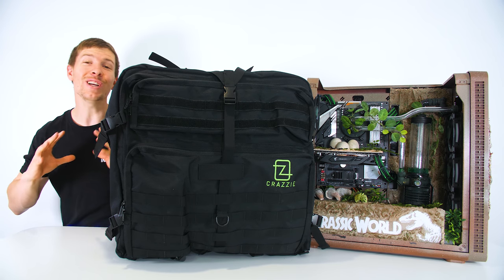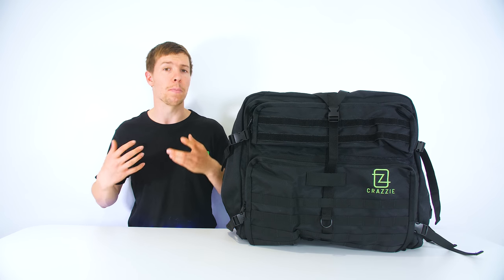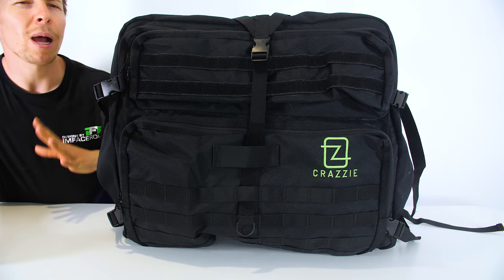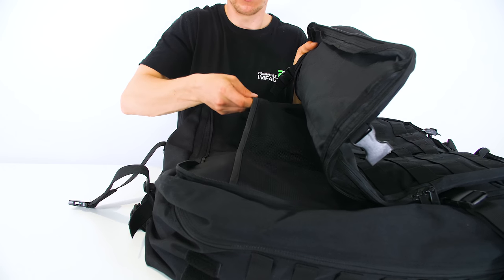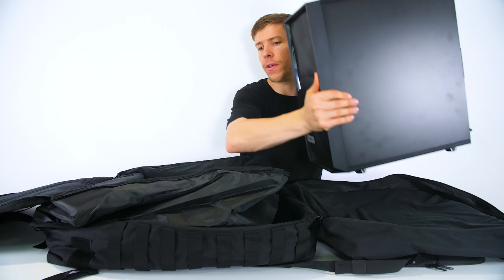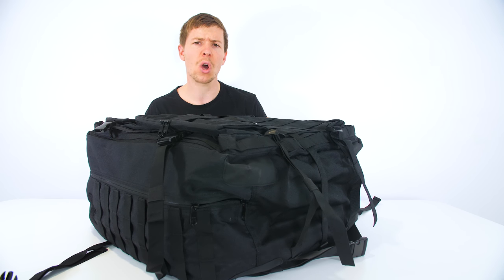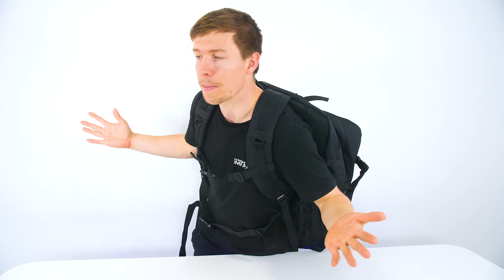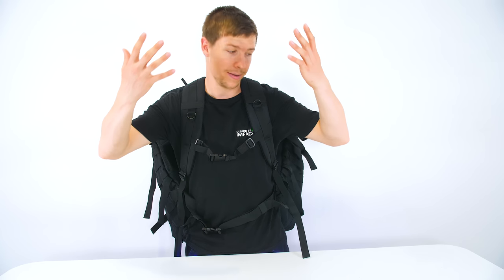I Can Fit My Custom PC In this Crazzie GTR-1 Backpack! What Else?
Today we check out the GTR-1 Giant tactical Rucksack from Crazzie Pro Gear. This bag is the perfect solution for carrying a large amount of objects while keeping them safe. We were able to fit our custom water cooled PC build inside and i think this bag would be perfect for lan events and trade shows. It also has the ability to customize different compartments to create the perfect camera backpack or photography backpack as well as a good drone backpack.